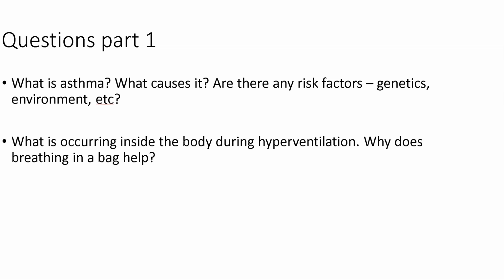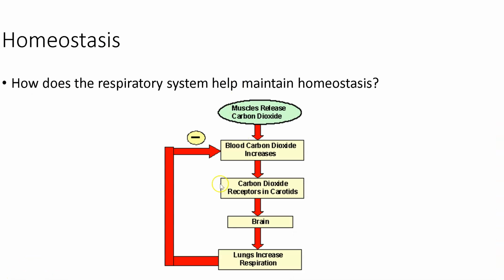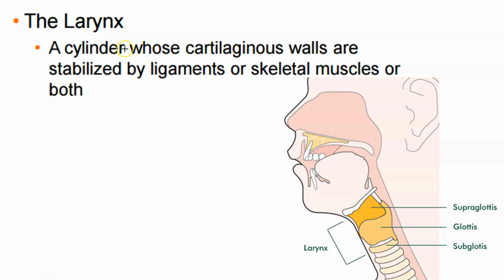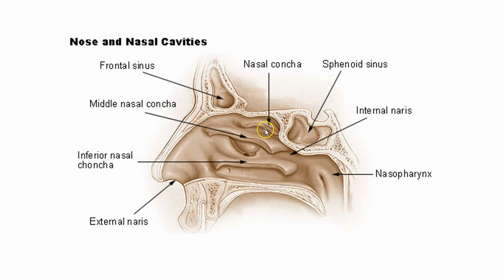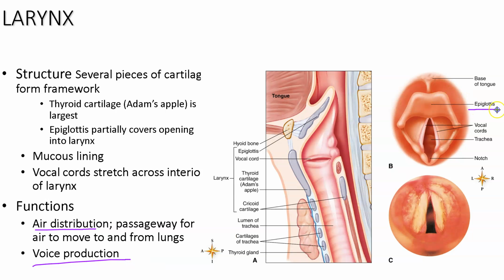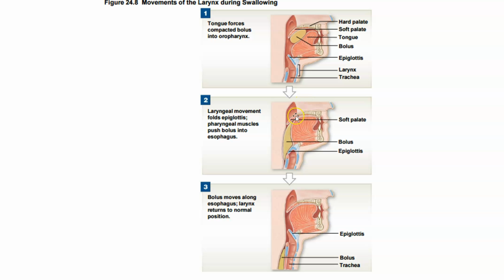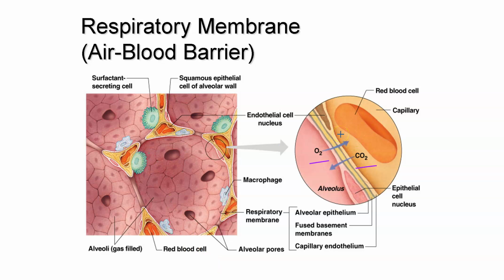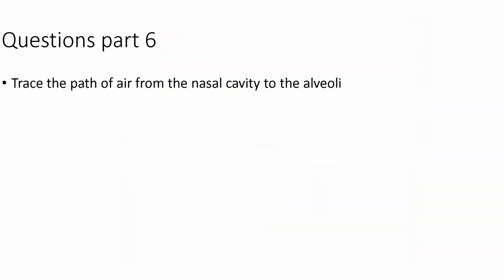Anatomy _ Respiratory System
Brief overview of anatomy and physiology of respiratory system.